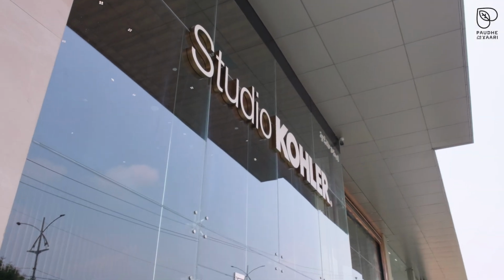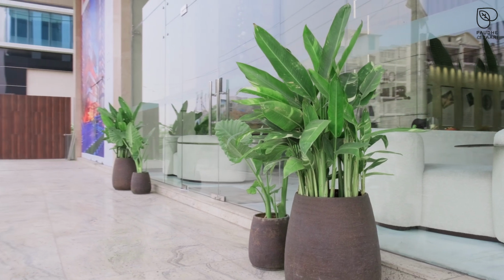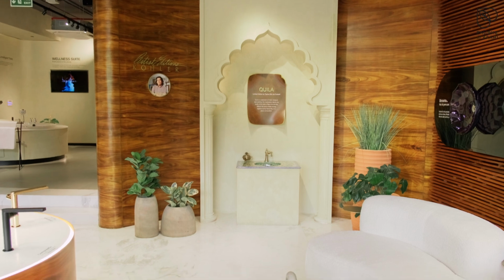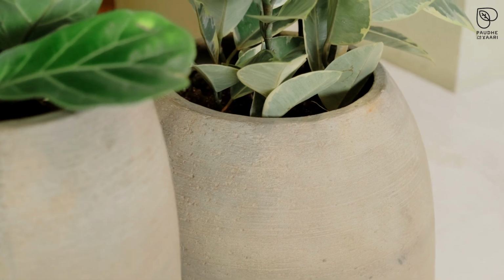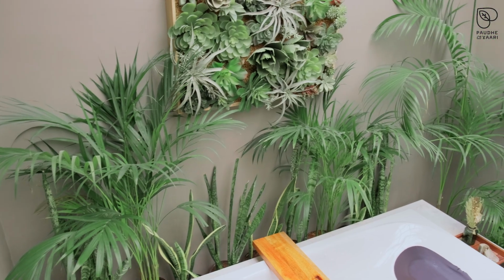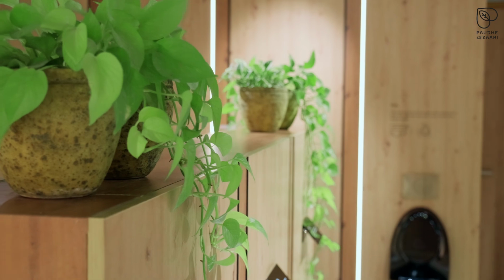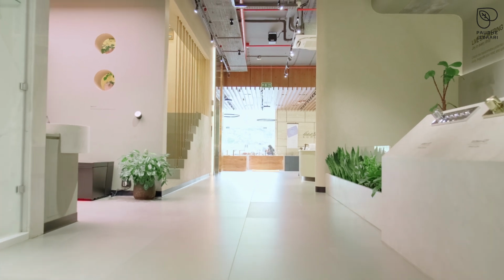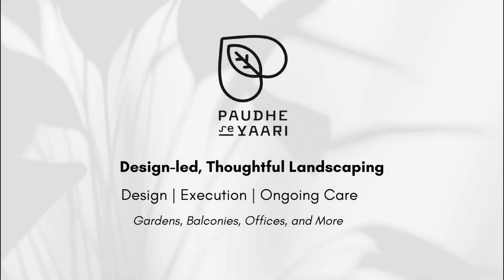Studio & Villa Green Makeovers | Landscaping Services India | Paudhe Se Yaari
Looking to transform your space into a beautifully green, low-maintenance retreat?

At Paudhe Se Yaari, we specialize in landscaping design, planter styling, and season-round green care for:

 • Studios
 • Luxury Villas & Farmhouses
 • Cafés & Commercial Spaces
 • Balconies & Rooftops
 • Retail Stores & Boutique Offices

Whether it’s an indoor project or an outdoor one, we design green spaces that feel intentional, calm, and alive — and we maintain them long after the styling is done.

In This Video:

We collaborated with the design team at the Kohler Experience Studio, Hyderabad, to bring in layers of natural greens, handcrafted planters, and design-forward plant styling.
The result? A space that blends architecture and nature — softly, stylishly.

What You’ll See:
* Our signature Daichi brown belly artisan planters
* Indoor plant styling across entryways, corners & bathrooms
* Layered greens in sync with Kohler’s minimalist design ethos
* Soft trails, tucked textures & post-care promise
* A peek into how thoughtful green styling changes a space’s energy

This is how we approach every project — not just as landscapers, but as curators of green presence.

OUR SERVICES: PAN-INDIA LANDSCAPING & GREEN STYLING

We design & execute across all metros

 Urban Homes | Villas | Gated Communities | Café Interiors | Boutique Studios | Retail Showrooms | Hospitality Spaces

Our Key Offerings:

Residential Landscaping (Balconies, Courtyards, Villas, Farmhouses)
Commercial Greenscaping (Studios, Cafés, Offices, Hospitality)
Custom Planter Styling (Artisan, Minimalist, Luxury Finishes)
End-to-End Services: Design, Execution, and Ongoing Maintenance
Seasonal Plant Rotation & Green Health Checks

Our styling includes:

* Indoor & Outdoor Planters
* Tropical & Native Plant Selection
* Terrace & Balcony Design
* Living Walls & Vertical Gardens
* Luxury Garden Accents
* Bird-Friendly & Climate-Responsive Landscaping

WHY CHOOSE PAUDHE SE YAARI?

* Artisan-crafted planters that elevate the space
* In-house styling & trained green professionals
* Custom design approach — no two spaces are treated alike
* Long-term green care — we stay on after styling
* Professional, timely service with pan-India presence
* Trusted by premium studios, gated villa communities, and boutique cafes

WANT TO BOOK A GREEN MAKEOVER?

Let us help you green your space beautifully.

( drop a query and will revert back to you)

We offer virtual consults, moodboard-based designs, and complete execution with seasonal maintenance plans.

Paudhe Se Yaari Landscaping | Indian Landscaping Companies | Residential Landscaping Ideas |Post-Install Green Maintenance

Video Credit: Sanjay Vishwakarma